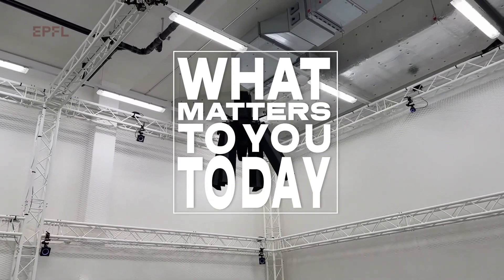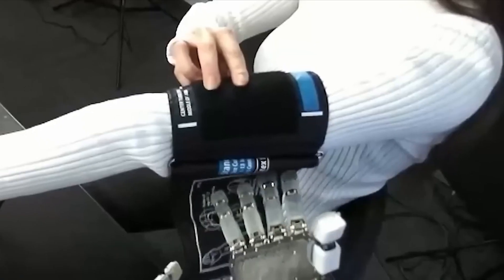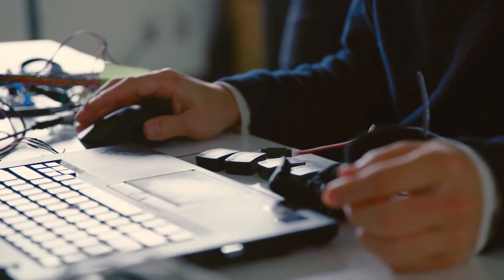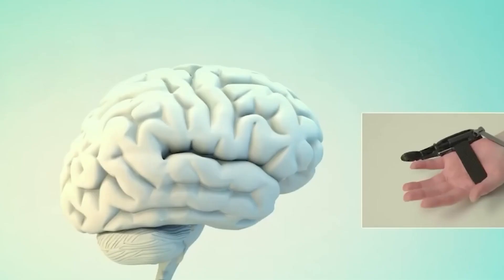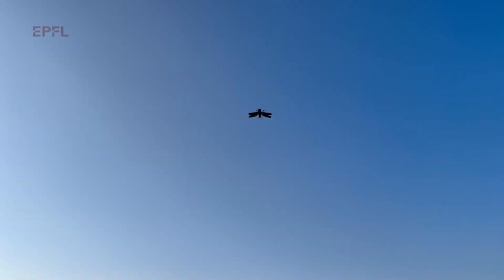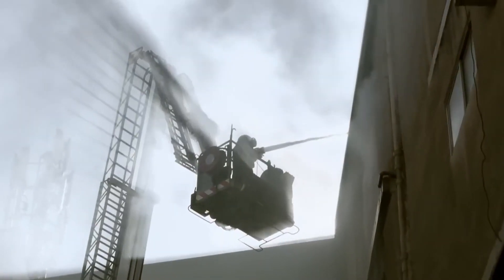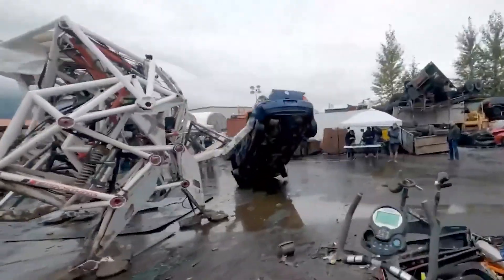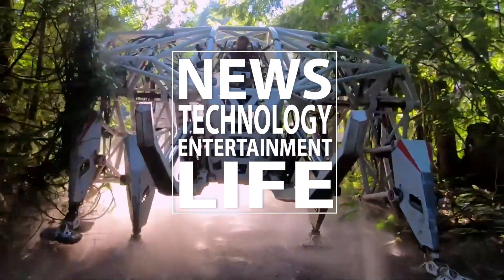REVOLUTIONARY ROBOTICS AND CUTTING EDGE TECH INVENTIONS!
We always love to bring you amazing content that you enjoy.

Join us today as we explore the incredible world of revolutionary robotics and cutting-edge tech inventions in this mind-blowing video. Witness the latest advancements and breakthroughs that are shaping the future of technology!

The What Matters To You Today Team
WMTYT